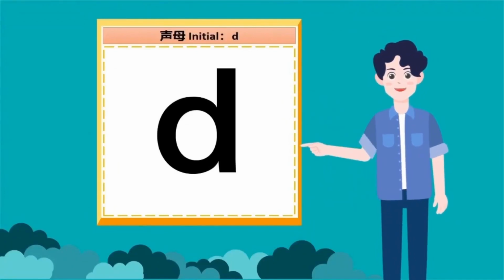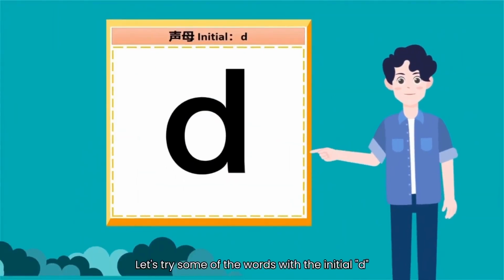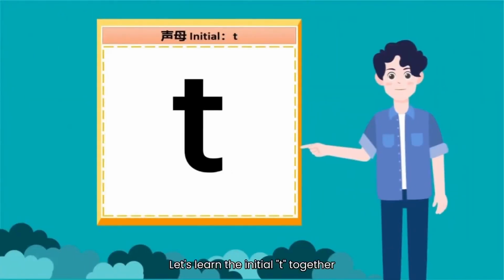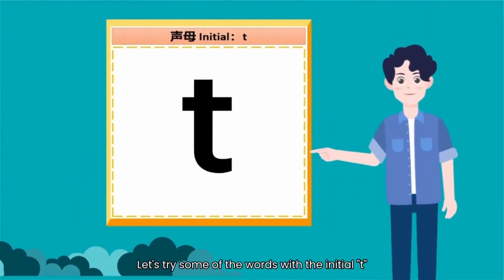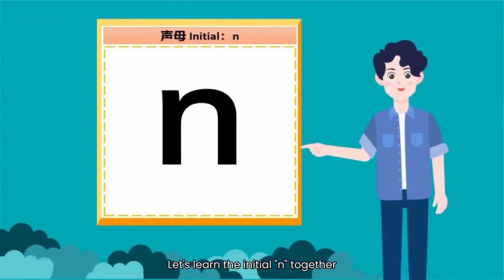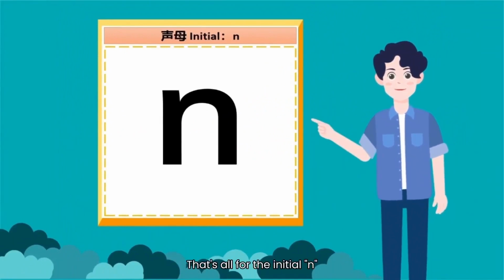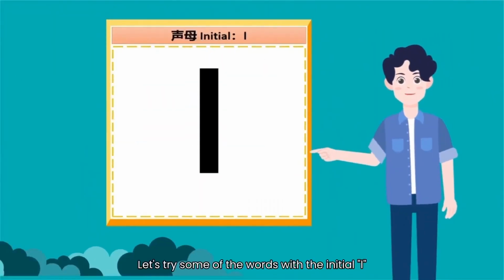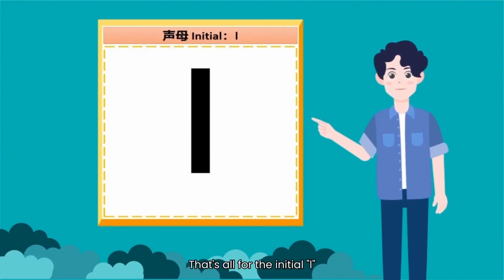Curso Chino Para Principiantes Pinyin | 汉语拼音第3课 声母 d-t-n-l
¡Bienvenido al emocionante mundo del chino mandarín! Este curso diseñado especialmente para principiantes te llevará de la mano a través del primer y crucial paso para dominar el idioma chino: el Pinyin. El Pinyin es el sistema de romanización oficial del chino mandarín, esencial para la correcta pronunciación y comprensión del idioma.

EL MEJOR LIBRO PARA APRENDER LOS CARACTERES CHINOS

En estas lecciones, exploraremos cada aspecto del Pinyin, desde las cuatro tonalidades fundamentales hasta las combinaciones de consonantes y vocales. Cada video está cuidadosamente estructurado para facilitar tu aprendizaje, con ejemplos prácticos y actividades interactivas que te ayudarán a consolidar tus conocimientos.

Contenido del Curso:

➡ Introducción al Pinyin: Conoce la importancia del Pinyin y su papel en la pronunciación del chino.
➡ Las Cuatro Tonalidades: Aprende a distinguir y pronunciar las cuatro tonalidades chinas de manera clara y precisa.
➡ Consonantes Iniciales: Explora las consonantes iniciales más comunes y practica su pronunciación en diferentes contextos.
➡ Vocales Básicas: Domina las vocales esenciales y comprende cómo afectan a la pronunciación de las palabras.
➡ Combinaciones de Consonantes y Vocales: Adéntrate en las combinaciones más frecuentes y perfecciona tu capacidad para pronunciarlas correctamente.
➡ Práctica de Palabras Comunes: Aplica tus conocimientos del Pinyin al pronunciar palabras y frases cotidianas.
➡ Estructuras Silábicas: Entiende cómo se forman las sílabas chinas y mejora tu fluidez en la pronunciación.
➡ Reglas de Tono Específicas: Descubre reglas adicionales para tonalidades específicas y evita errores comunes.
➡ Pruebas y Evaluaciones: Evalúa tu progreso con pruebas interactivas y actividades que refuercen lo aprendido.
➡ Conversación Básica: Aplica tus habilidades de Pinyin en situaciones de conversación básica, preparándote para los pasos siguientes en tu viaje de aprendizaje del chino mandarín.